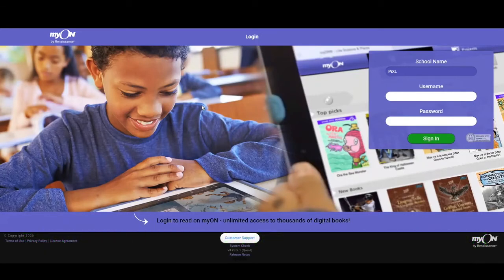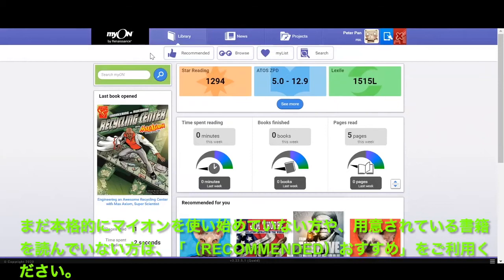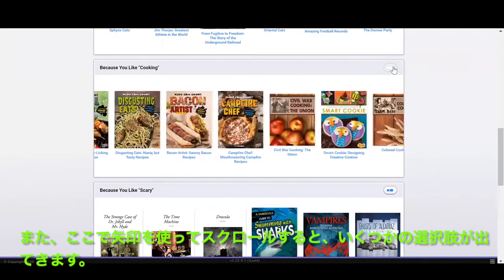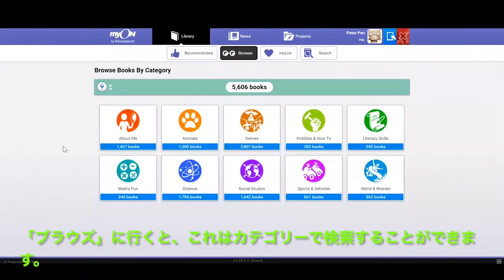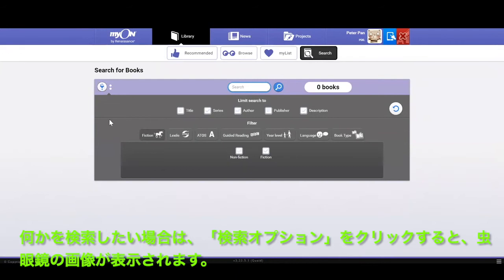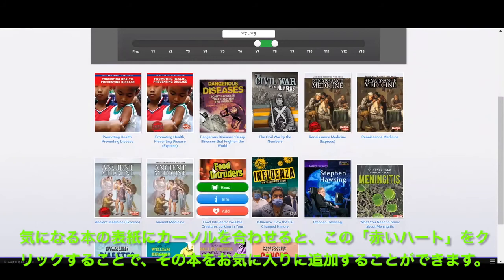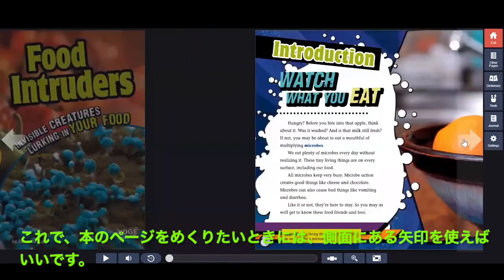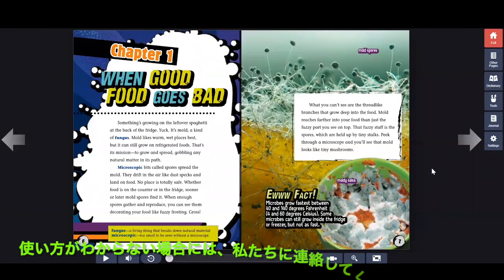デジタル図書館マイオン、読み聞きし放題（使い方ガイド）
マイオンは英語オーディオブックを６０００冊以上搭載しているデジタル図書館でございます。米国の３分の１の学校が導入しており、米国No.1のサービスです。世界でも１１０カ国１８００万人が使用しています。英語のレベルや関心によって、推薦図書が個別化されます。24時間365日、どこからでもアクセスできます。

今回は、マイオンの基本的な使い方をご紹介いたします。

デジタル図書館　マイオン読み聞きし放題プラン、７日間無料体験はこちら！

マイオン・オンライン英語塾もございます。

教育関係者で導入をお考えの方はこちら！

【英語力判定テストSR】
英語力判定テストSRは、英検/TOEFL/TOEIC/IELTS/共通テストなどに対応したLexile指数が判明するテストです。

テスト時間は２０分前後と短くなっておりますので、少しの空き時間で受けることができます。

定期的に受けていただくことで、英語力の成長カーブがわかります。
また、今後どのような成長カーブが期待されるかもわかります。

報告書の形で生徒の現状や今後の学習方針についてアドバイスがなされますので、先生方が生徒さまの目標設定を手助けする補助となります。

また、先生のアカウントからは、塾や学校内での生徒さまの順位も表示できますので、能力分けテスト等に使うこともできます。

さらに、デジタル図書館マイオンと連携すれば、英語力判定テストSRの結果を受けて、マイオン上に生徒さまのレベルに合った本が推奨されます。